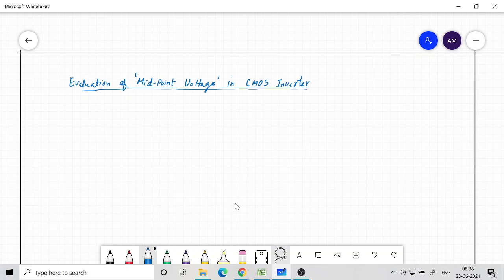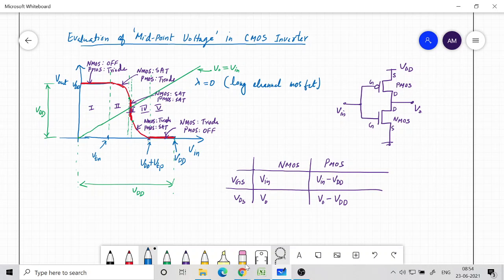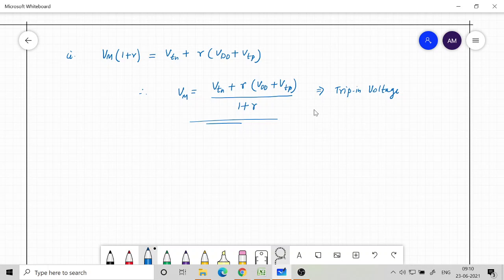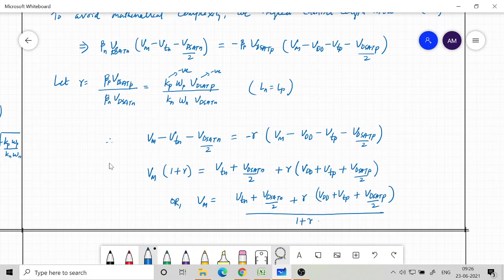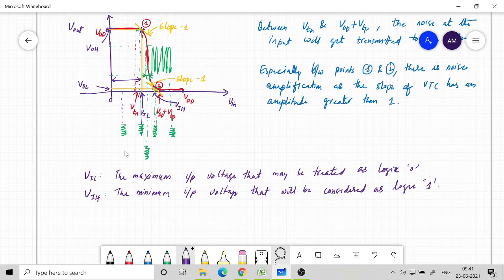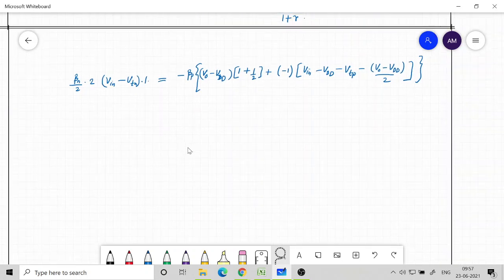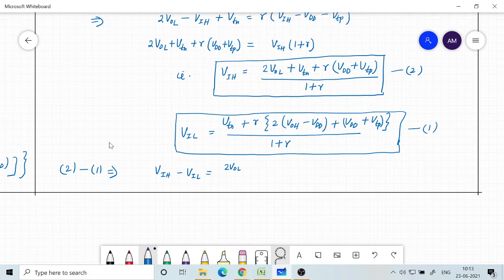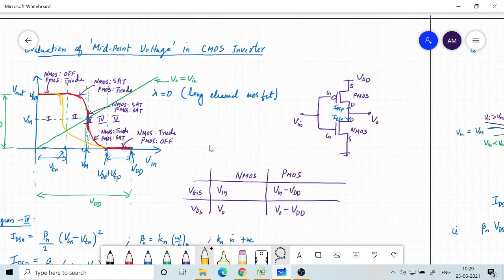VLSI L22 Trip in Voltage & Noise Figure in CMOS Inverter 2021 06 23